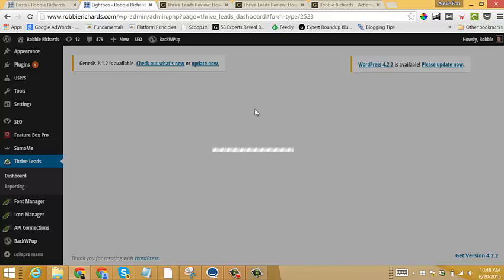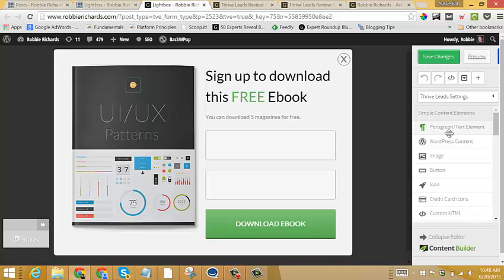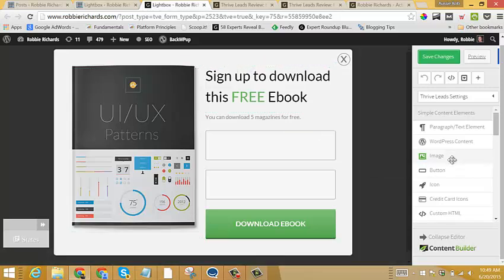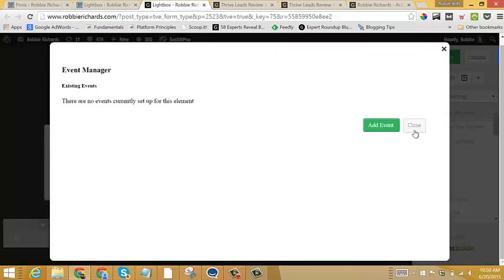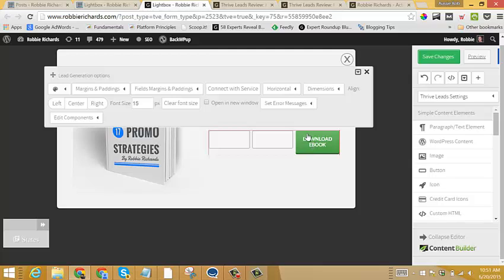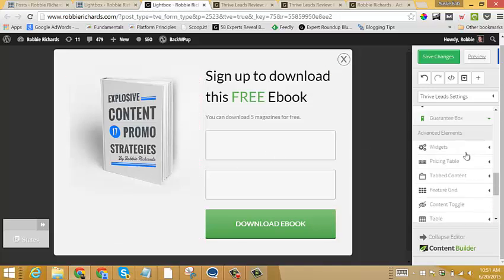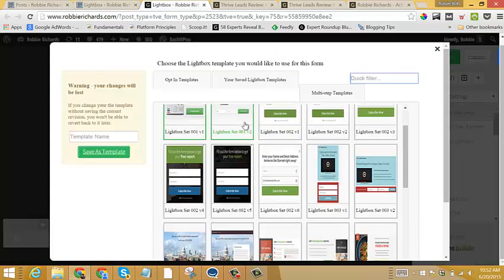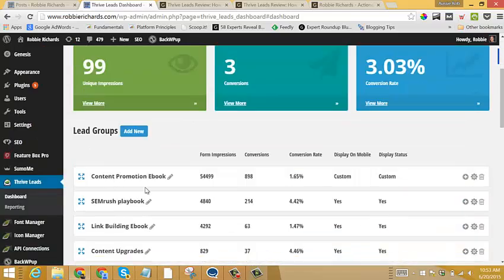How to edit and customize opt-in forms with Thrive Leads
In this short video tutorial I'll show you how to quickly edit, add or customize any type of form element using Thrive Leads' powerful built-in form editor.

Use the Thrive Leads WSYWIG editor to customize buttons, colors, animations and a laundry list of other design elements. Or, select beautifully designed and conversion optimized forms from the pre-built template library.